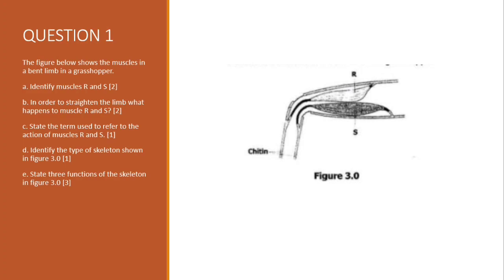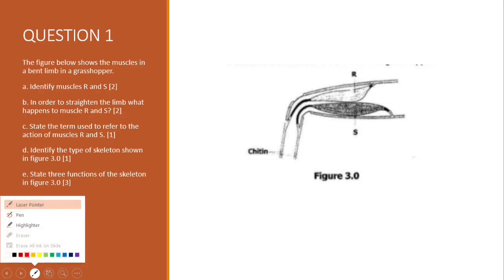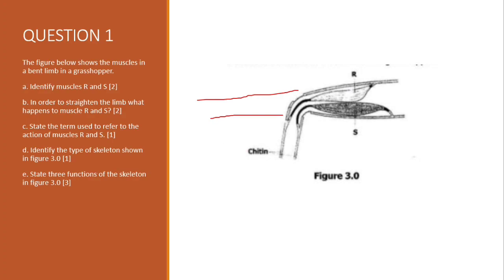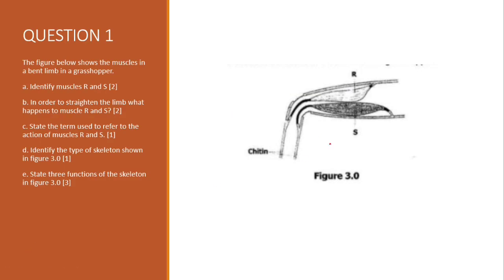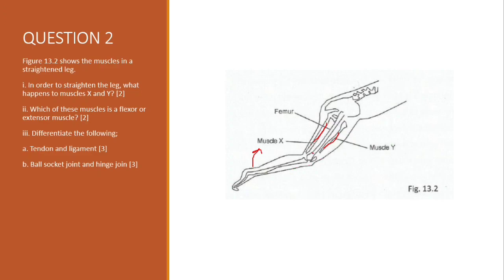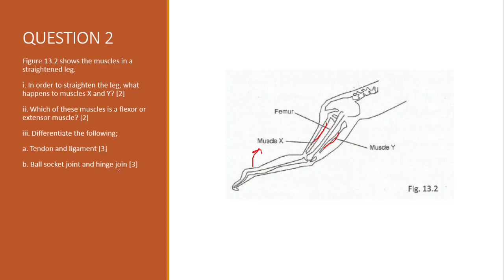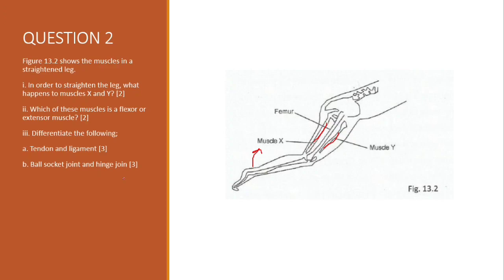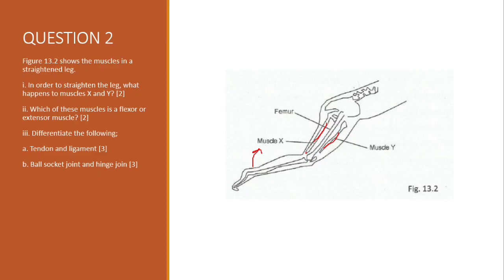WEEKEND PAST PAPER TUTORIAL PAPER TWO LOCOMOTION